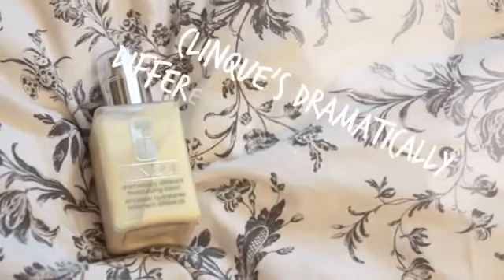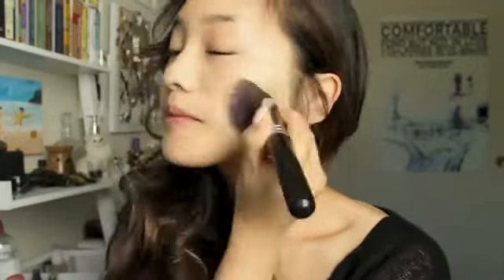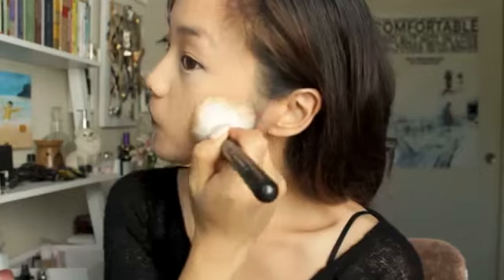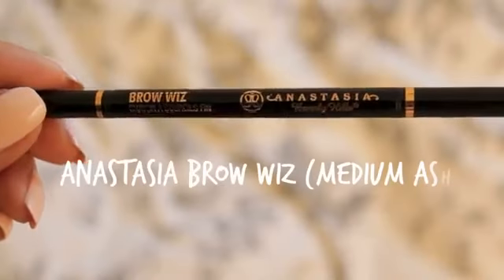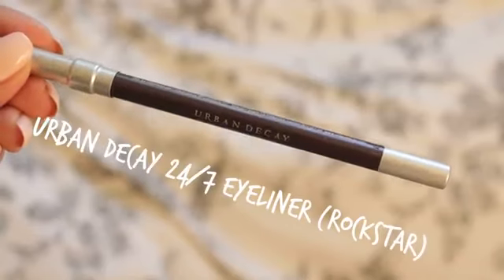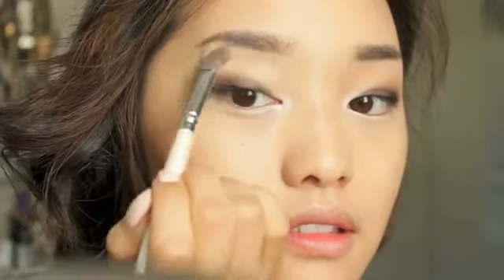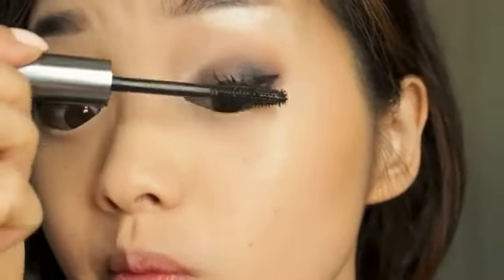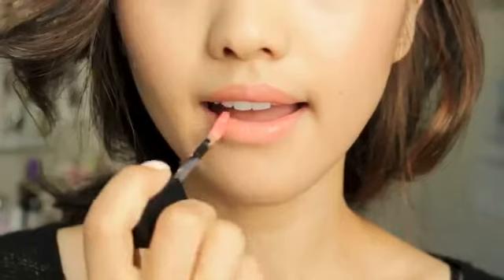MakeUp Cute ala Cewe Korea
Langkah langkah makeup cantik ala cewe korea
selamat mencoba :)